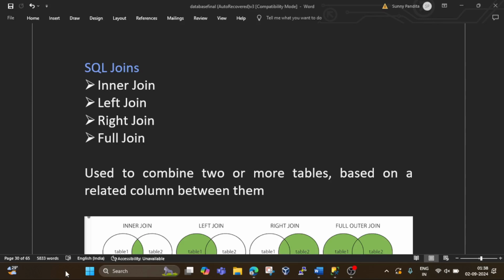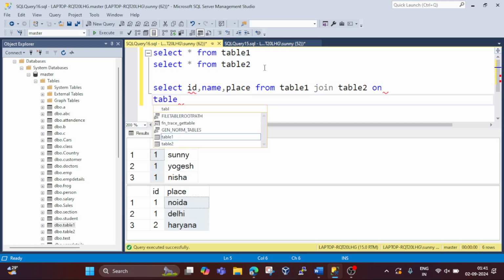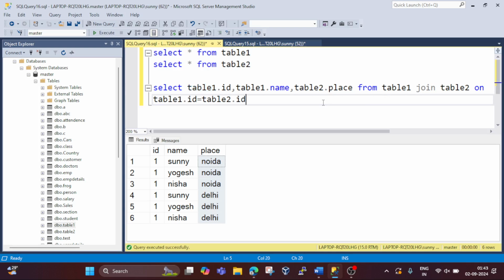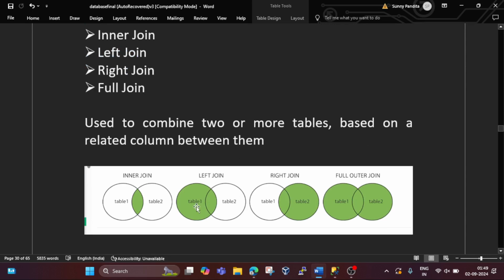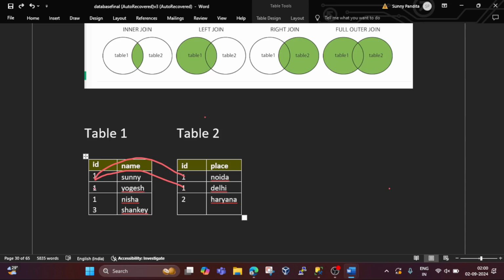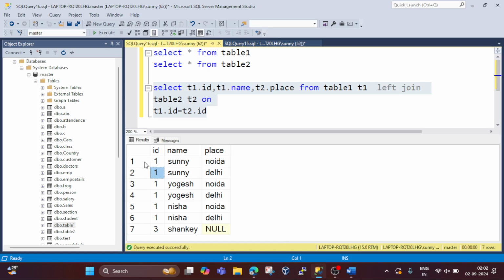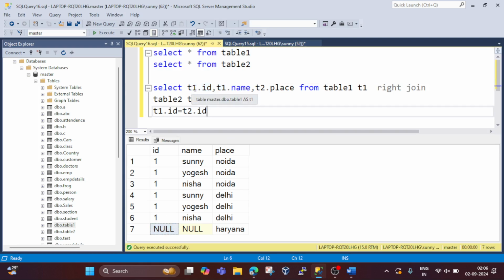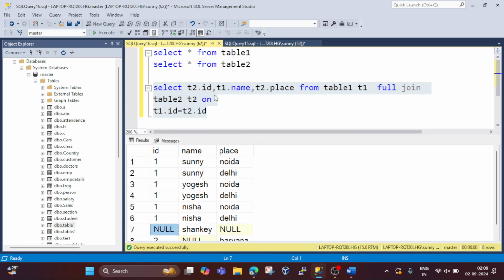SQL Server Joins. Session 26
SQL Joins
 Inner Join
 Left Join
 Right Join
 Full Join

SQL Joins Used to combine two or more tables, based on a related column between them

select * from table1
select * from table2

select t1.id,t1.name,t2.place from table1 t1  join
table2 t2 on
t1.id=t2.id

select * from table1
select * from table2

select t1.id,t1.name,t2.place from table1 t1  left join
table2 t2 on
t1.id=t2.id

select * from table1
select * from table2

select t1.id,t1.name,t2.place from table1 t1  right join
table2 t2 on
t1.id=t2.id

select * from table1
select * from table2

select t1.id,t1.name,t2.place from table1 t1  full  join
table2 t2 on
t1.id=t2.id